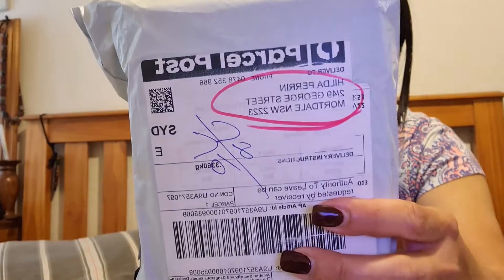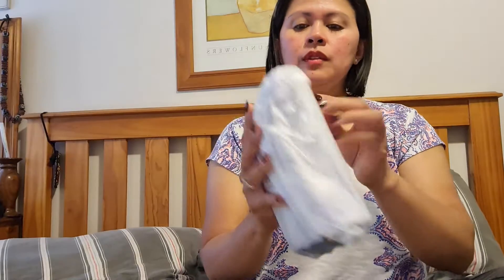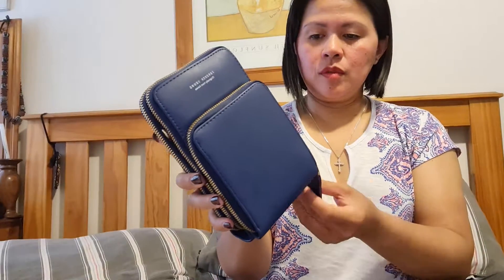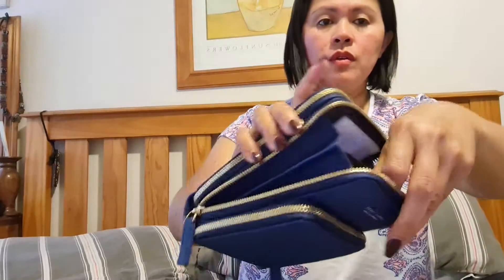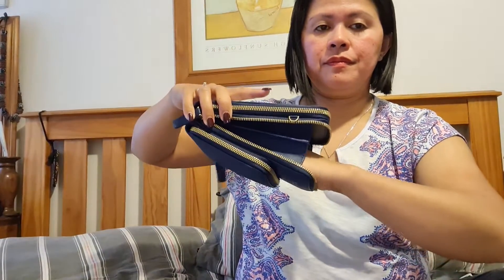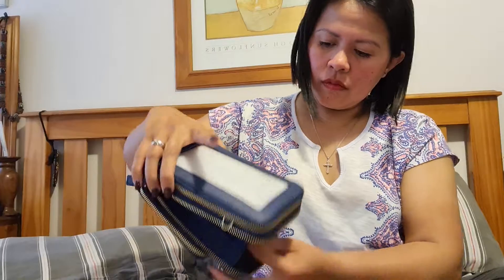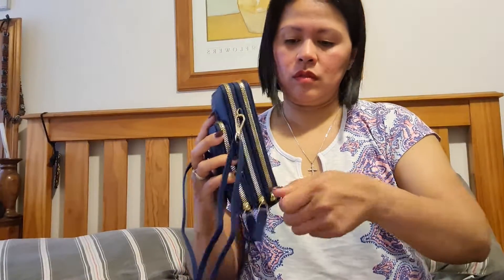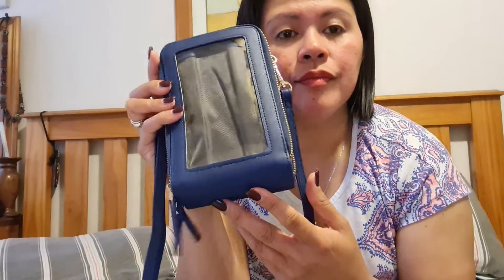Opening my parcel today after more than 20 days it finally arrived